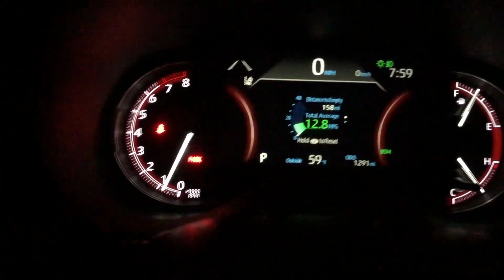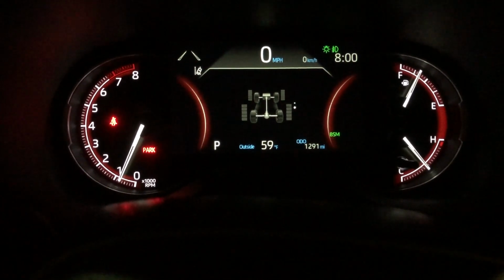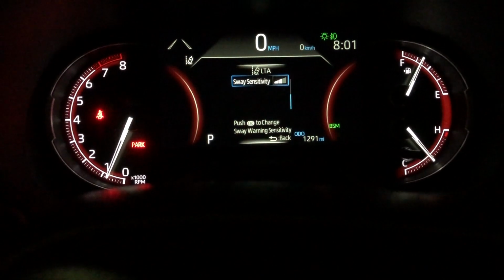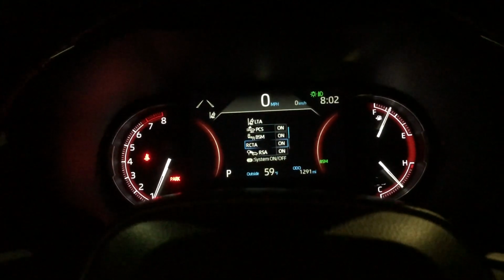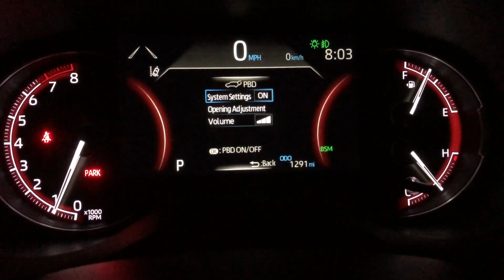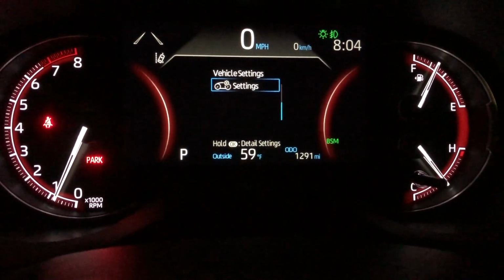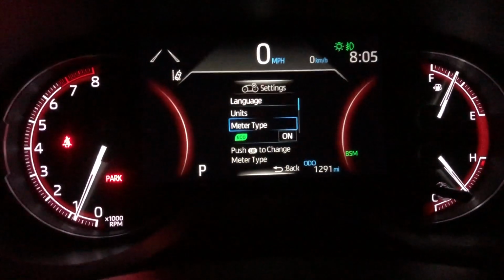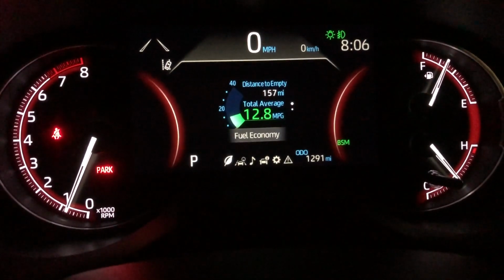The best new features on the 2020 Toyota Rav4 Adventure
Starting with the 2019 model year, the Toyota Rav4 have new features on the Multi-Information Display (MID). This model is the Adventure trim which has a 7" inches (MID).